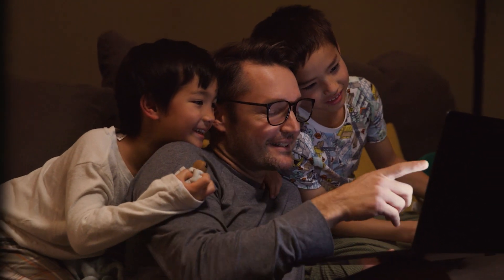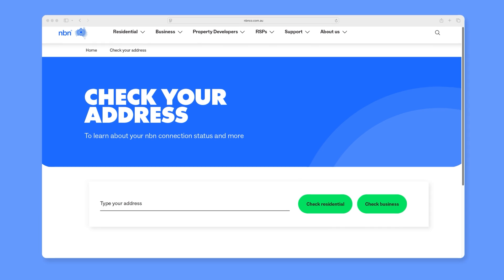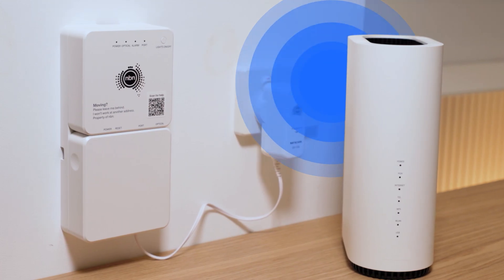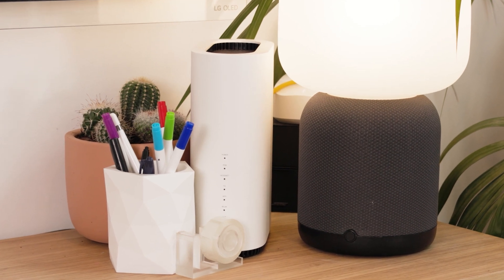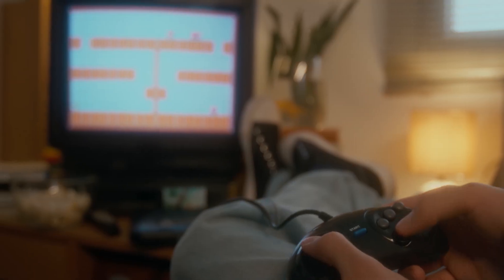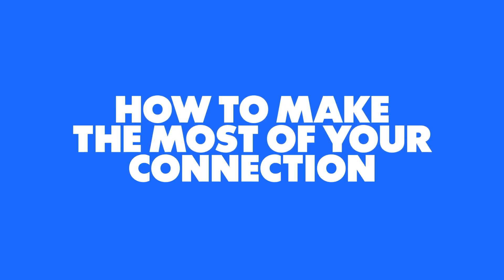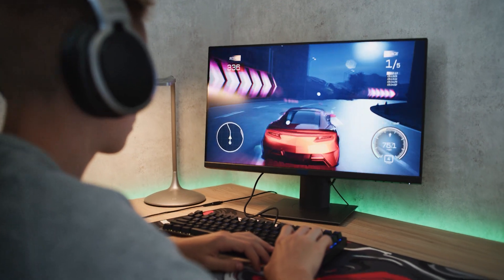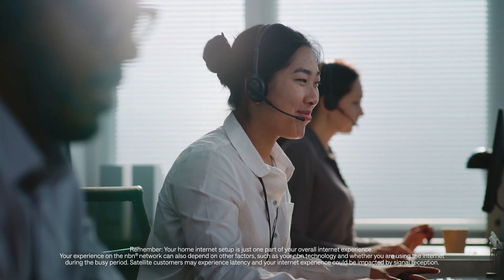How to optimise your home internet setup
Ready to get your home up to speed? Whether you’re working, streaming or gaming, here are practical tips to get the most out of your nbn connection.

⚡ Learn how to:
👉 Connect to the nbn network
👉 Find the best location for your Wi-Fi router
👉 How to check that your devices are compatible with your plan
👉 What to do if you live in a larger or multi-storey home

⏳Time stamps:
00:00 - Introduction
00:08 - How to connect
01:03 - Best location for your Wi-Fi Router
01:42 - Age of Wi-Fi router and devices
02:16 - Tips for larger and multi-storey homes

For more information on how to make the most out of your nbn connection,